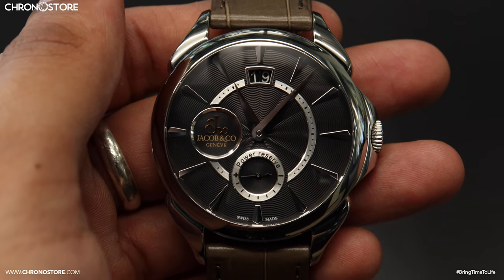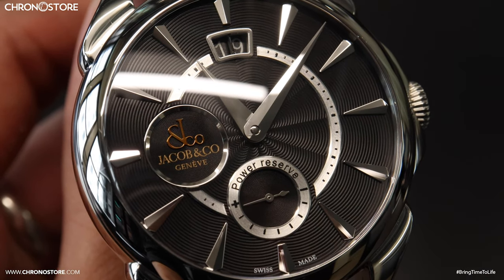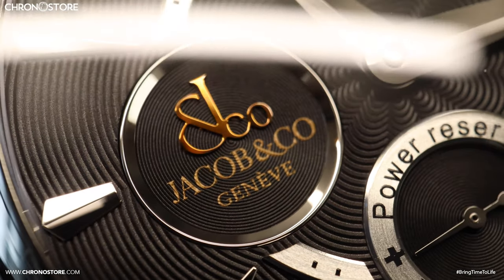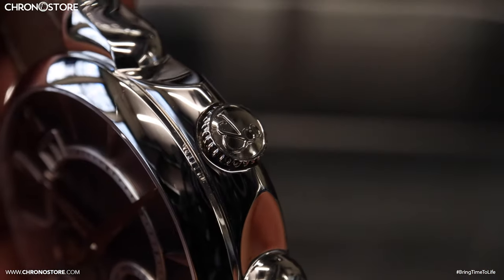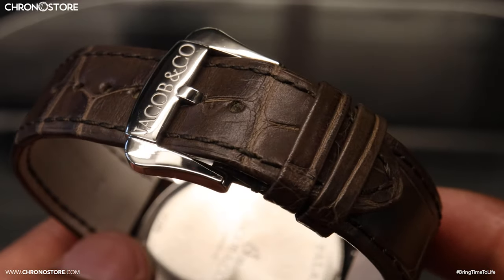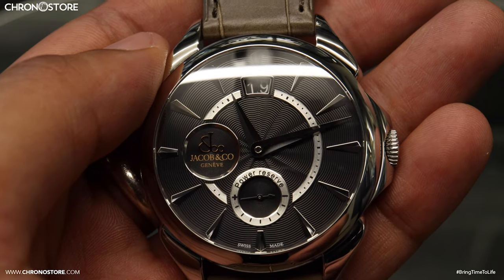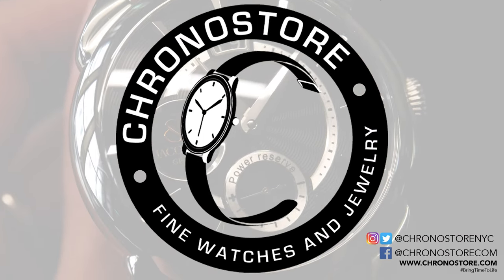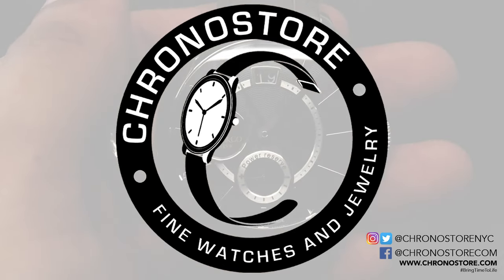Jacob & Co ‘Palatial Classic’ Review | Chronostore | Christian Taylor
Meet your need obsession. In today's review I examine a hand-wound JacobAndCo 'Palatial Classic' watch, telling you what makes it as functional as it is fashionable. Follow @ChronostoreNYC for more weekly luxury watch reviews.

Hey everyone, my name’s Christian Taylor, and welcome to a Chronostore luxury watch review. Today’s timepiece is an unworn Stainless Steel Hand-wound Jacob & Co ‘Palatial Classic’ (Model: PC400.10.NS.NF.A). It’s most noticeable feature is its black anthracite, guilloché Pattern dial. Similar to other Palatial models, it has a Jacob and Co sub-dial with its own pattern, however on this model that design is shared by the power-reserve indicator sub, which shows how much energy the watch has left before more winding is needed, and all these details can be found under its sapphire crystal. Another notable aspect is the emblem-engraved pushdown crown, providing a water resistance of 30m, equal to 100ft. Away from the face we’ll find it was given a brown, alligator leather band with a basic tang buckle clasp keeping them together, fitting a wrist size up to 7.5 in.

Most importantly, this 42mm Jacob & Co ‘Palatial Classic’ comes with box and papers, a 3-year Chronostore warranty and is only $5499 at Chronostore.com saving you 2-% off its initial retail price of $6900. Stay in the loop of everything luxury and find more great deals at Chronostore.com and  subscribe to our channel or follow us @ChronostoreNYC on instagram and twitter or connect with us on Facebook at Chronostore.com As always, my name is Christian Taylor and thanks for helping us Bring Time To Life.